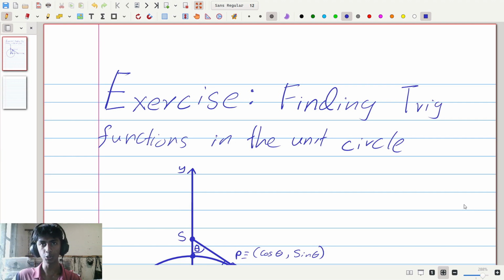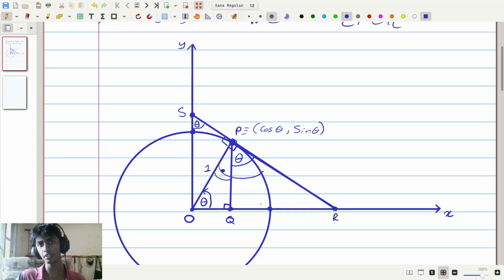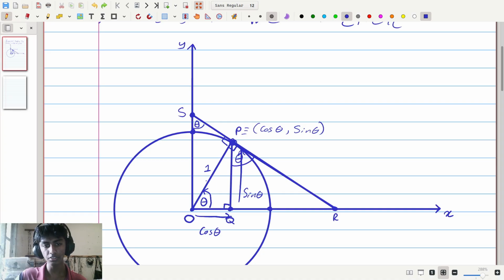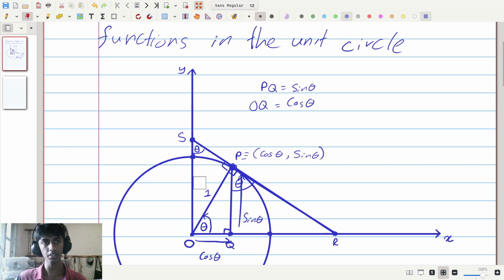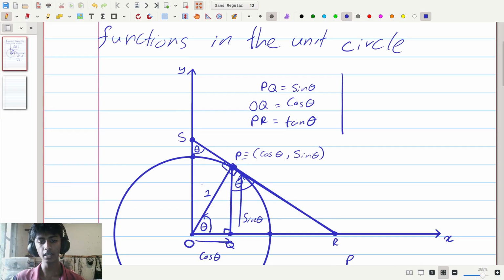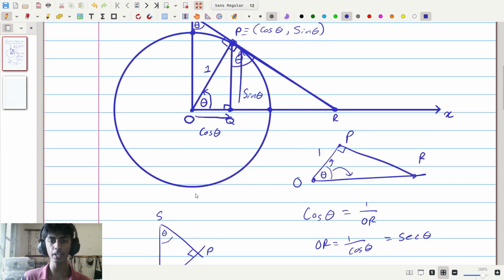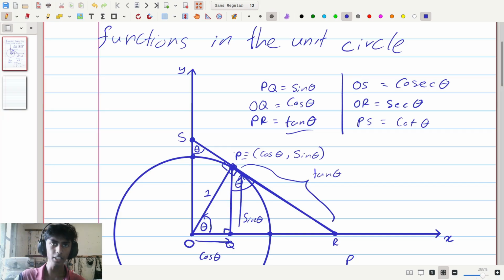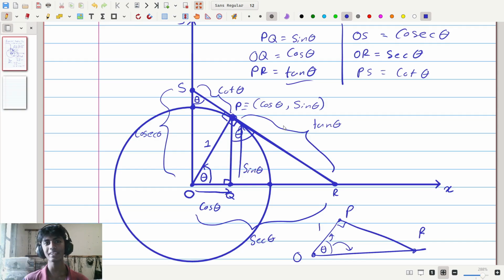Trig functions in the unit circle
This is a breif look into the 6 trigonometric functions [sine, cosine, tangent, secant, cosecant , cotangent] and how they can be found geometrically with the unit circle.

If you have any feedback please do mention it in the comments down below.